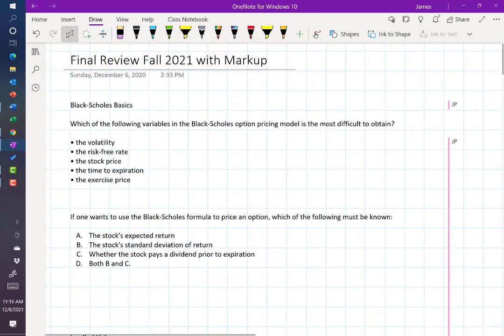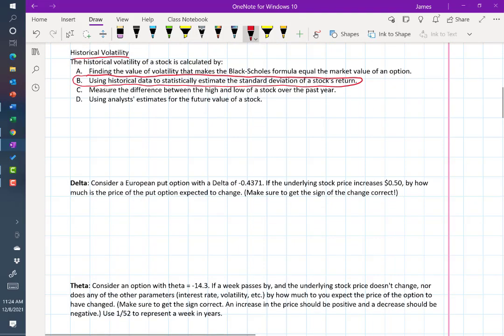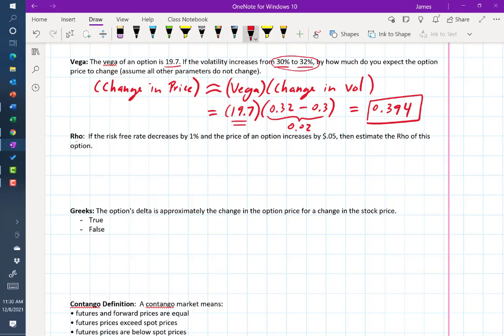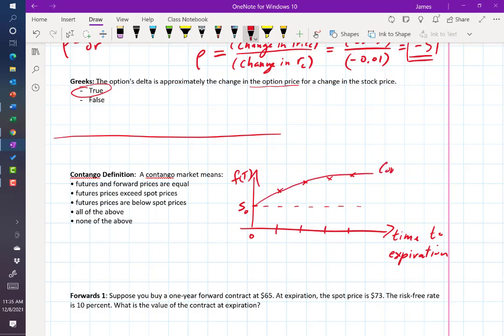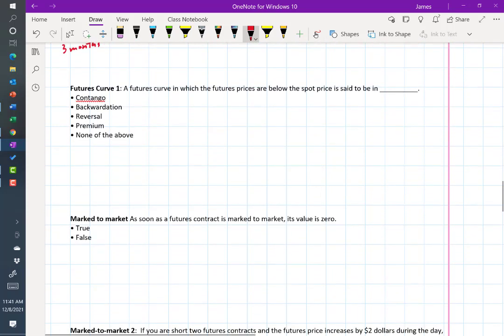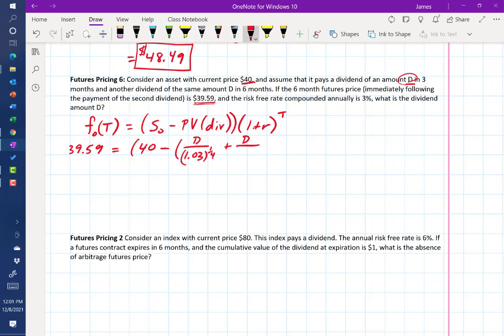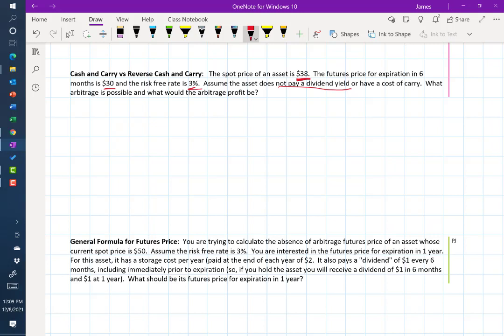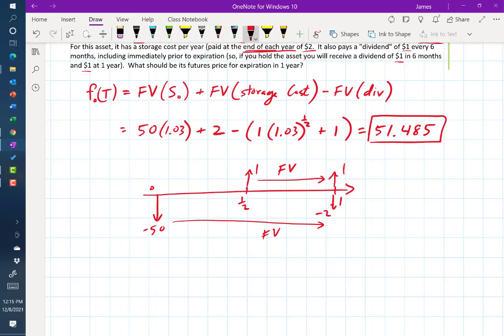Fin 444-02 fall 21 Dec 8 Final Review Questions